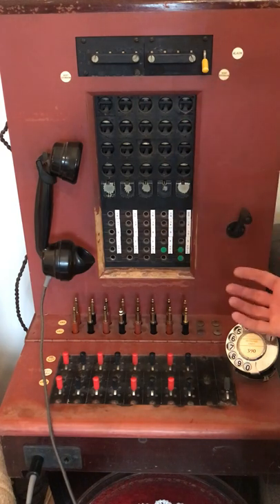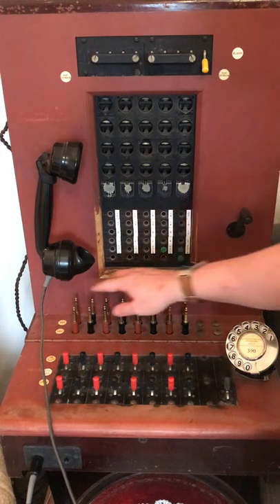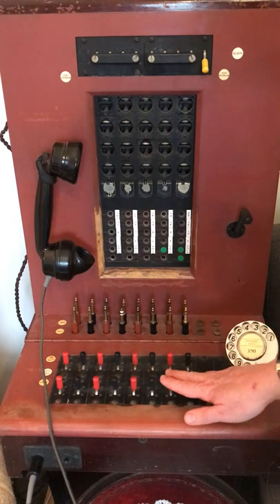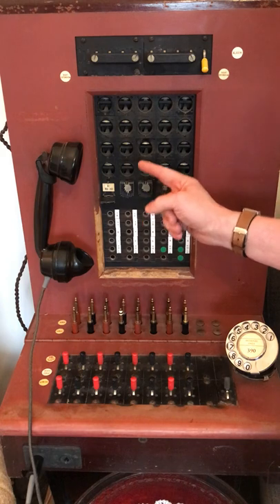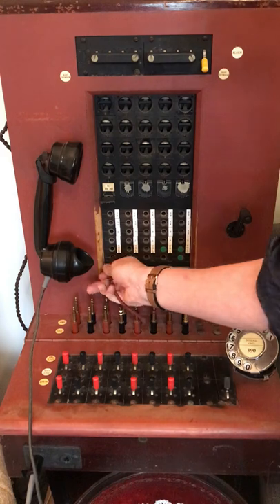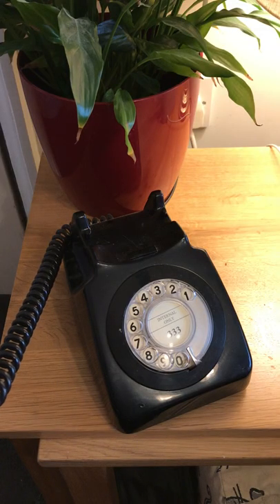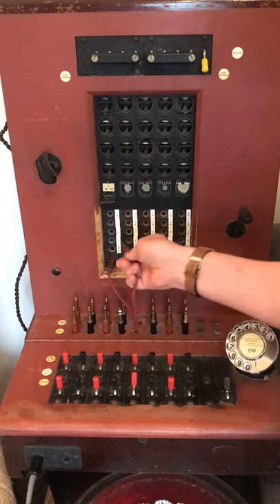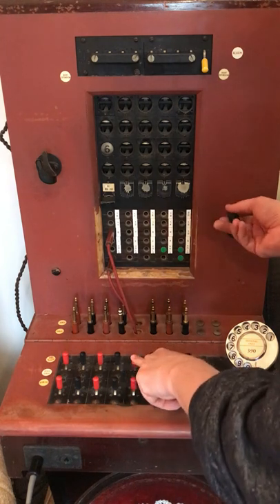Telephone Switchboard! My 5+20 PMBX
This is my battered old GPO 5+20 PMBX manual switchboard.  This example was issued by Post Office Telephones in the UK in the mid 1960s, right in the middle of the Strowger era!

It's entirely manual, and requires an operator to put calls through.  It's called a 5+20 because it can support up to 5 incoming exchange lines, and 20 telephones.

Here I just show you the basics of how to put through an incoming external call.  You can also make internal only calls, internal to external calls, night service, hold, cord testing and other facilities.